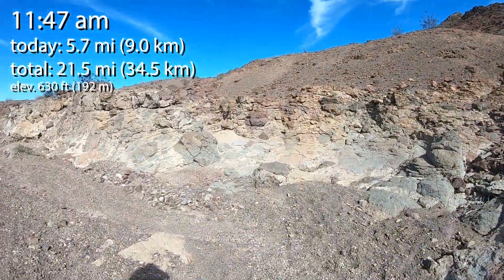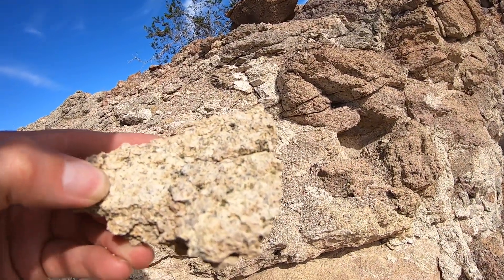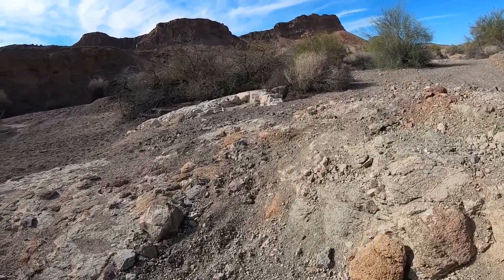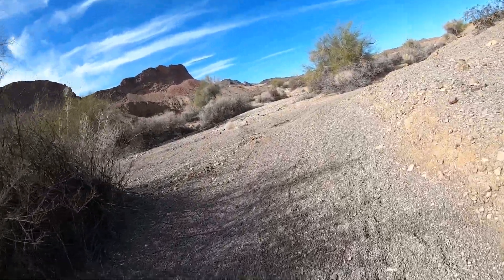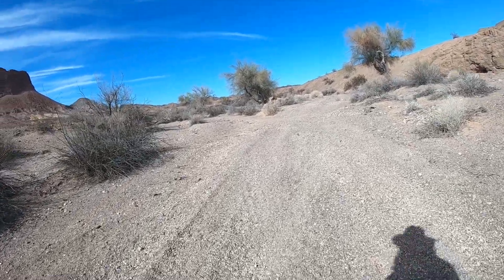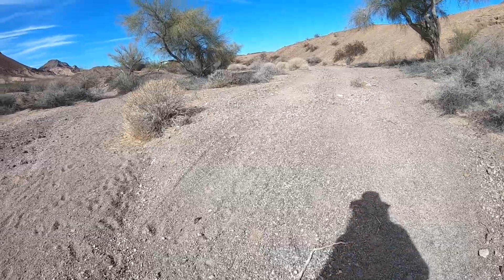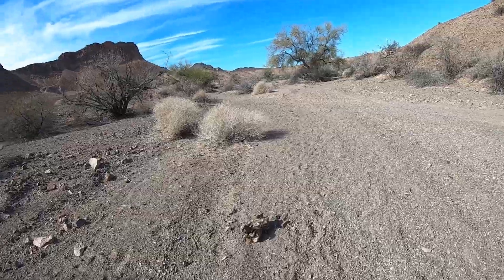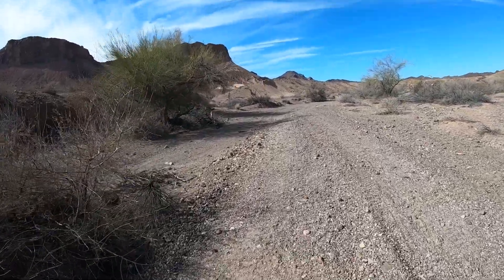Volcanic dome collapse: Mojave Trek Daily 2.9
We discuss the origin of a colorful volcanic breccia, or block-and-ash tuff